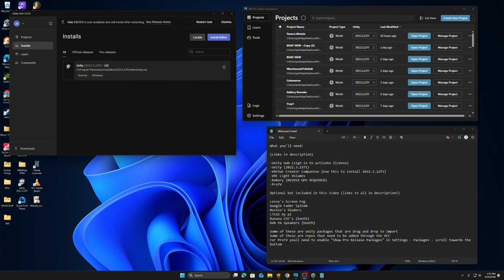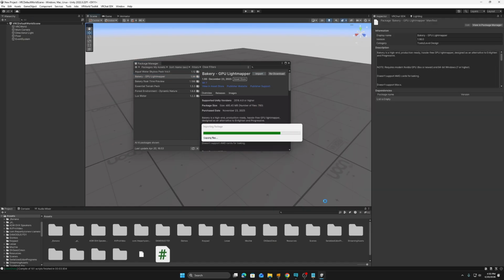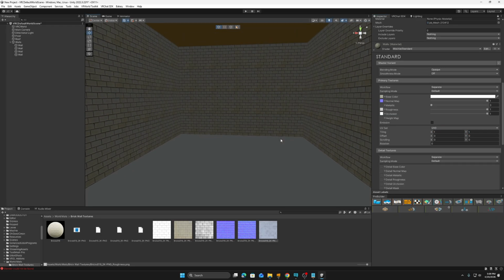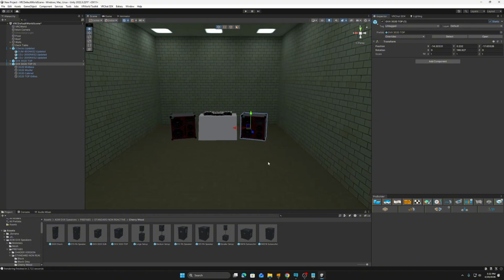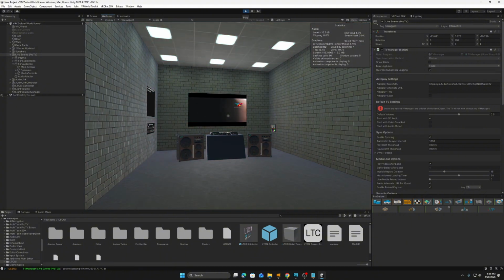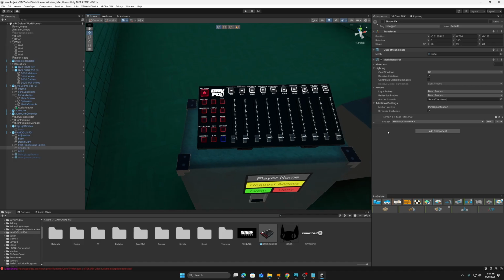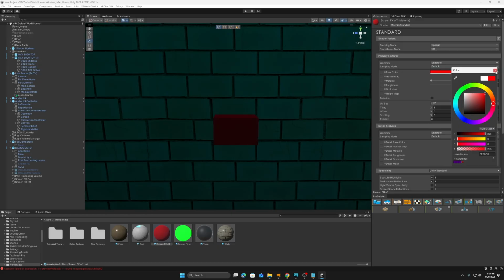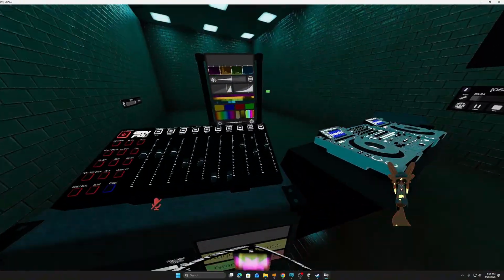How To: Basic VRChat Rave world, using only Unity!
How to build a simple music venue in VRChat using only Unity! Apologies for the cold I seem to have lol. Doesnt seem like theres much modern info on building these things, but theres a ton of ways to build a world whether using Unity or Blender or both, here's one way that I know using just Unity and my work flow for it. This is just a very basic video, spend more time and experiment and see what you can create!
I'm not a pro by any means, this is just a hobby for me so take everything you see with a grain of salt lol.

This part was not mentioned in the video, but a good place for world assets is here, make sure you are looking for the FBX files only here!